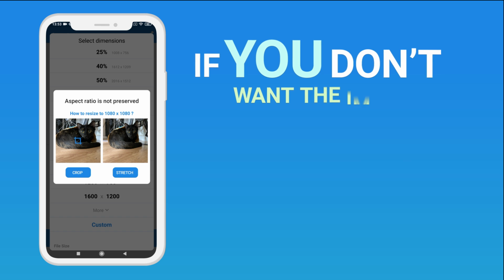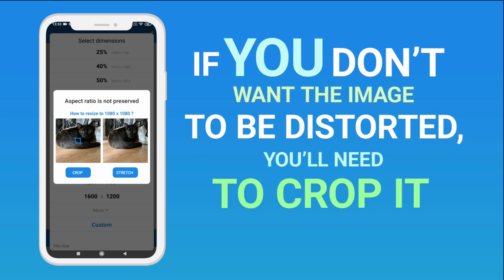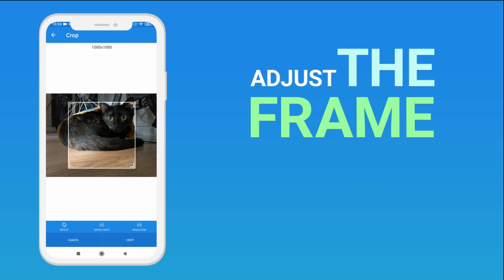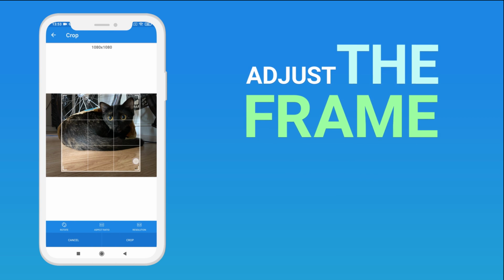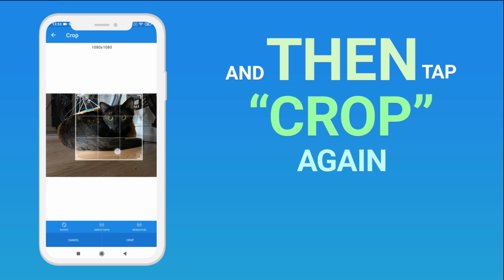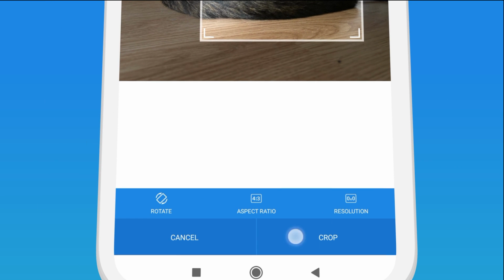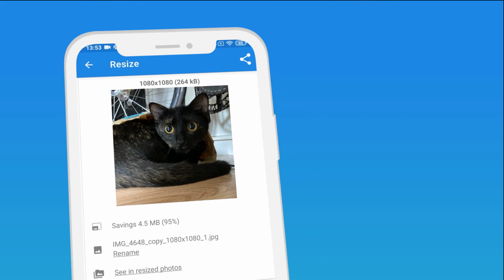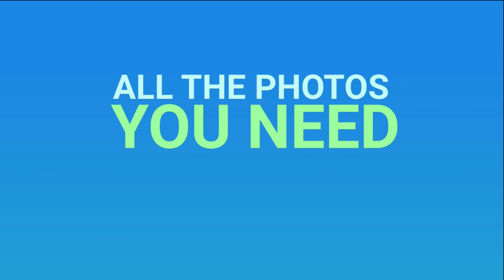Easy trick to Crop & Resize photos for Instagram Square Post Format!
Do you need a tool that will let you crop the picture to the Instagram square format?

Our free app, Photo & Picture Resizer lets you resize any image to a custom resolution. This should allow you to crop out the square picture for your Instagram posts Quickly & Easily!

The app allows you to easily reduce photo size in your mobile without losing quality, change the resolution, and change MBs to KBs to save storage data on your android phone. You can use it to save space on photos in your gallery, use it to make passport size photos before sending them in the online form, or resize photos before posting them on Instagram, Facebook, Twitter, Pinterest, Reddit, Tumblr, Google+, VKontakte, KakaoTalk, etc.

00:00 Intro
00:20 Resizing image to a custom  resolution (1080 x 1080 px.)
00:49 Cropping the photo to 1:1 Aspect Ratio
01:14 Summary